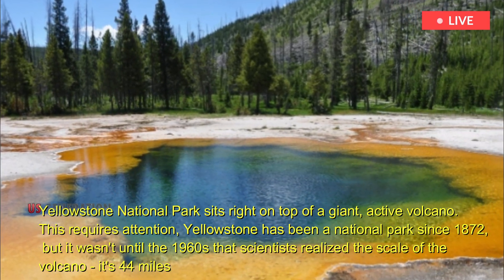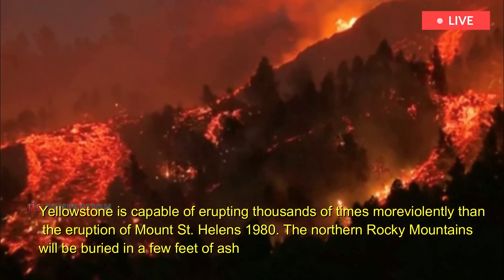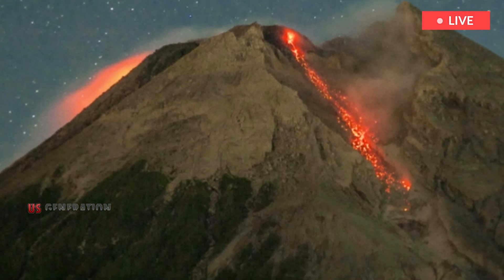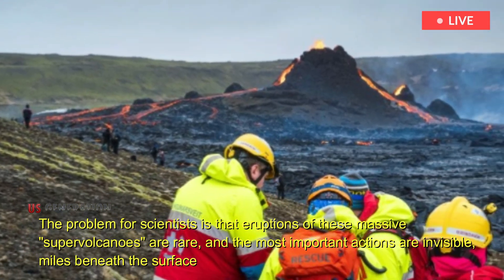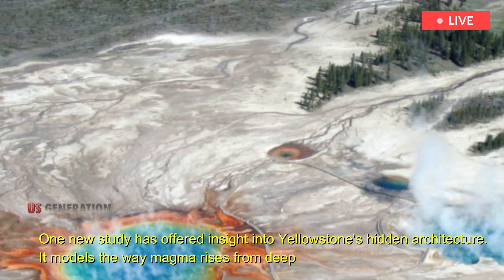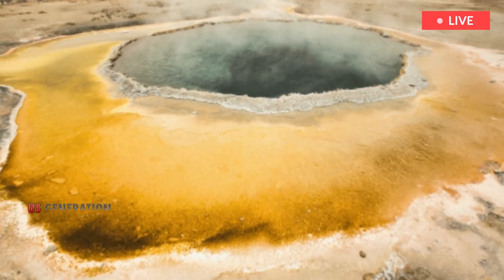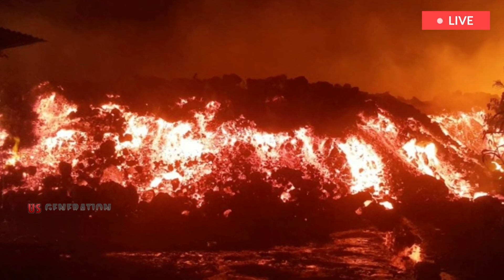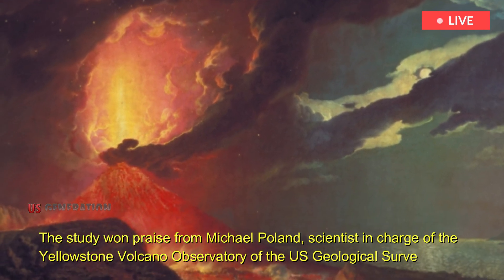Signs of Yellowstone supervolcano eruption: before sunset, as earth rose, rumb sound crossed plains.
Yellowstone National Park sits right on top of a giant, active volcano. This requires attention, Yellowstone has been a national park since 1872, but it wasn't until the 1960s that scientists realized the scale of the volcano - it's 44 miles wide and it wasn't until the 1980s that they understood it was fully alive and still in danger of a violent eruption...
Yellowstone is capable of erupting thousands of times more violently than the eruption of Mount St. Helens 1980. The northern Rocky Mountains will be buried in a few feet of ash. Ash rain will fall on almost everyone in the United States. It's going to be a bad day. Therefore, geologists are eager to understand what is really going on beneath all the hot springs and geysers fueled by volcanoes.
obviously they wanted to know if and when Yellowstone would explode again, and with what degree of explosion. A major eruption would be an event of low probability, high consequence, as the Black Swan goes, something that could have social and planetary effects..
The problem for scientists is that eruptions of these massive "supervolcanoes" are rare, and the most important actions are invisible, miles beneath the surface, involving chaotic forces, complex chemistry, and enigmatic geological features...
One new study has offered insight into Yellowstone's hidden architecture. It models the way magma rises from deep in the Earth's interior and creates two large chambers of partially melted rock beneath the surface of the national park.
These two magma chambers were stacked, and separated by a layer (called a 'threshold' like a window sill) of unmelted rock. Magma rising from the Earth's mantle flows easily and doesn't store much gas. It cools and solidifies as it collides with the relatively cold crust, forming a threshold, which peaks about six miles below the surface.